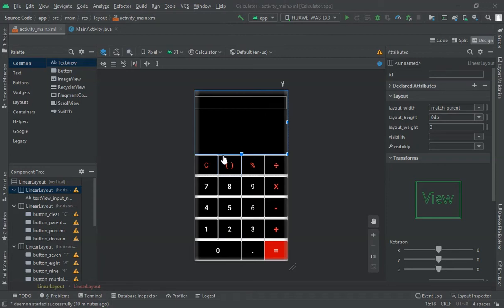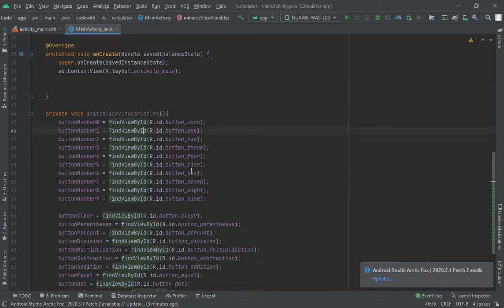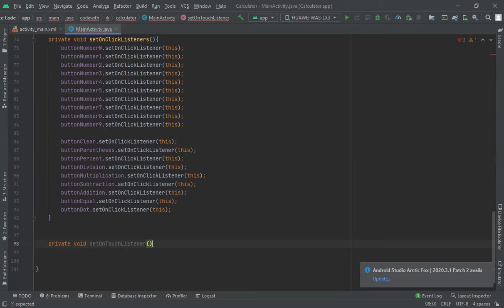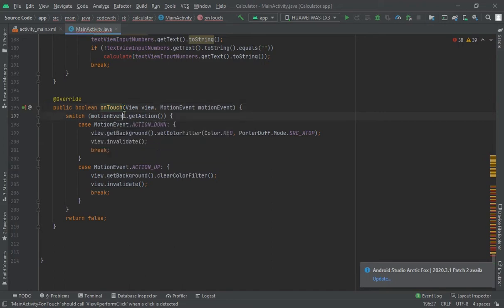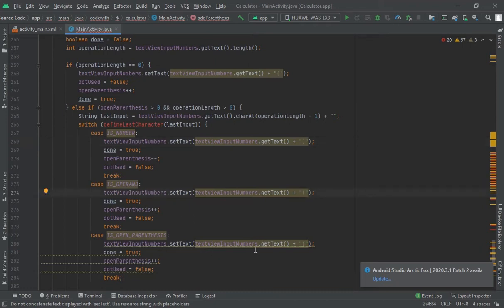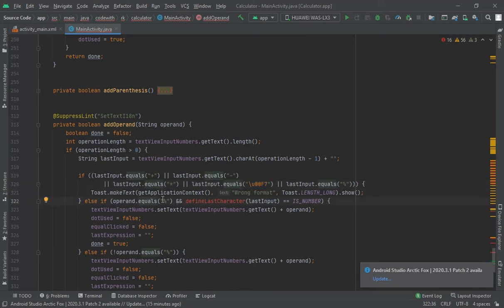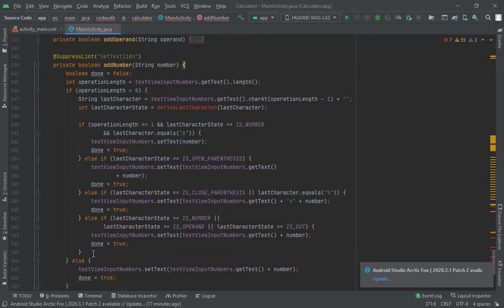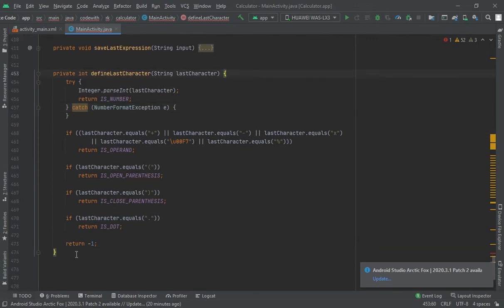How to Create a Calculator in Android Studio | Backend Code Of Android Calculator App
Today we are going to see and learn to implement an Android Project that is a simple calculator app in android studio. We’ll understand the complete project development in this Video.